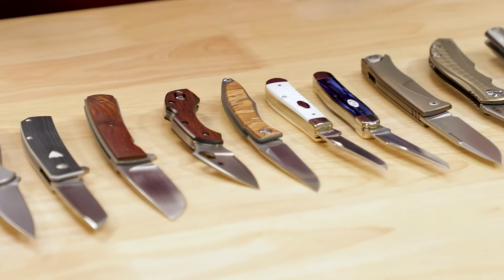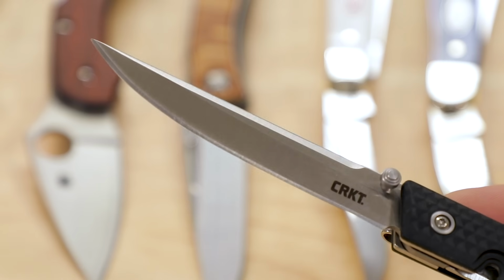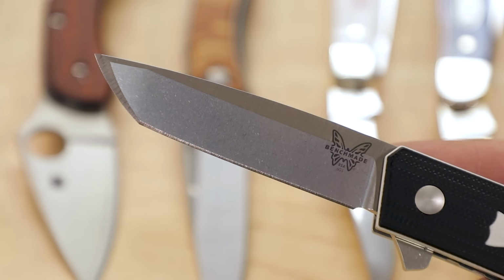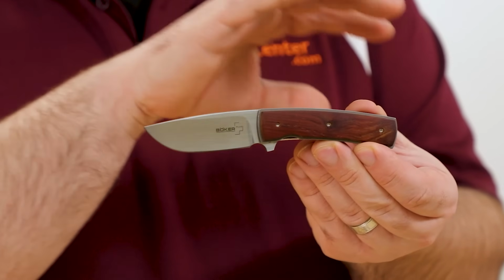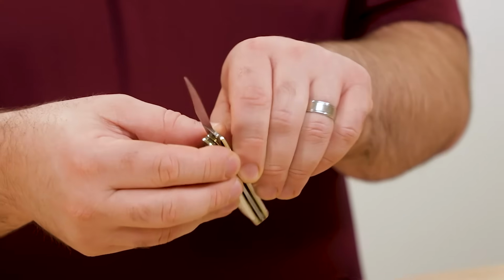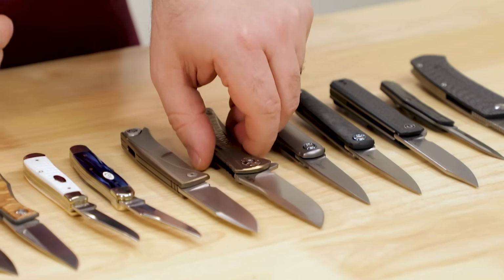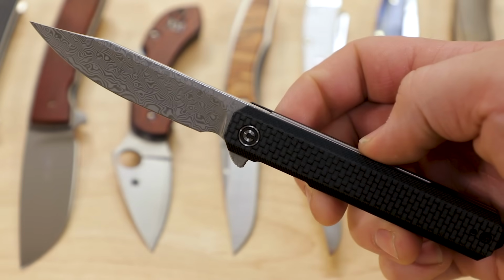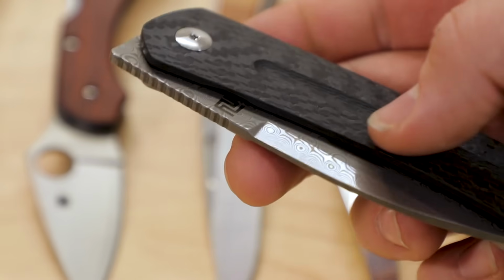Best Gentleman's Knives: Elevate Your EDC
The right knife is the perfect thing to elevate an occasion.

A gentleman’s knife should not only feel special, but also not look out of place in more formal situations. A smaller, fancier knife won’t raise as many eyebrows in the city or around the office, making them the perfect thing for any gentleman (or lady!) with a sense of style and the need to cut!

Featured Knives
0:00 Intro
0:58 Victorinox Swiss Army Cadet
2:18 CRKT CEO
3:45 Kershaw Leek
5:41 Benchmade Tengu
7:26 Boker Plus FR Flipper
9:20 Spyderco Dragonfly Pakkawood Exclusive
10:59 Chris Reeve Mnandi
12:01 Case SparXX and Blue Pearl Kirinite
13:26 LionSteel Thrill
14:54 Zero Tolerance 0609
15:58 MKM Flame
17:34 CIVIVI Chronic
18:42 Cold Steel Lucky One
19:32 ArtisanCutlery Centauri